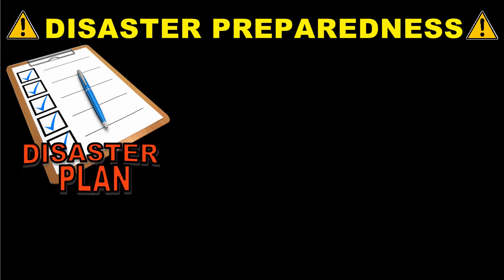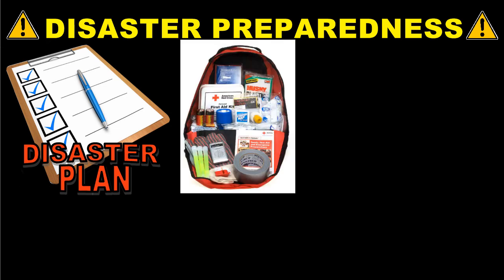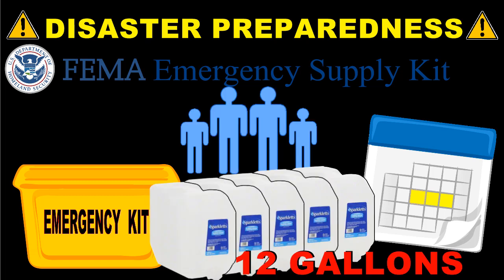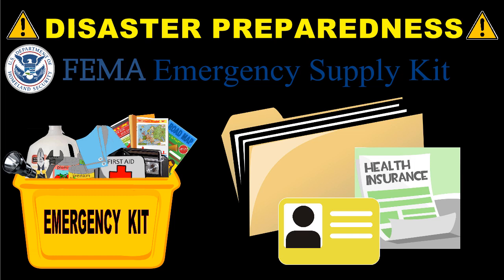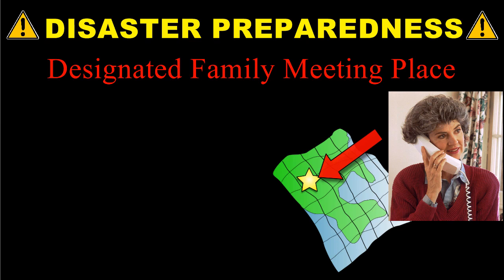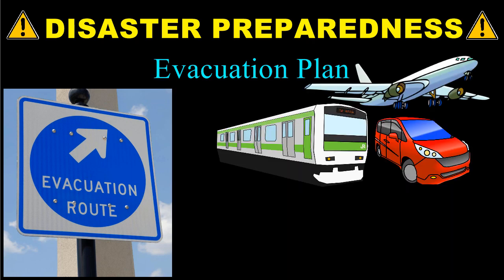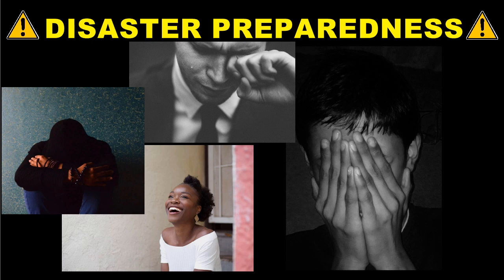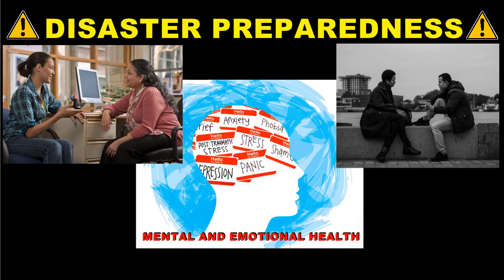Preparing for Safety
Defines the word “disaster” with examples.  Describes the items that should be included in an emergency supply kit, based on the FEMA recommendations.  Explains how to create a family communication plan and evacuation plan, and includes tips for keeping in touch during and after an emergency situation.  Stresses the importance of maintaining good mental and emotional health following a disaster, and includes specific guidelines for helping children cope with disaster.